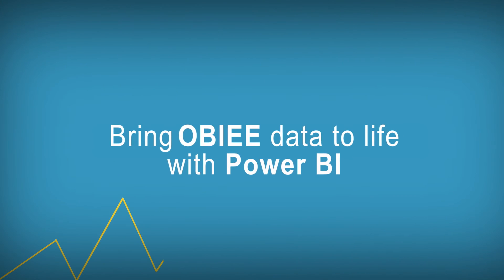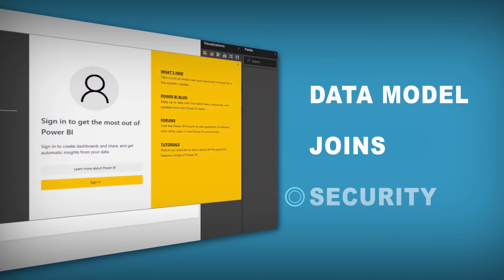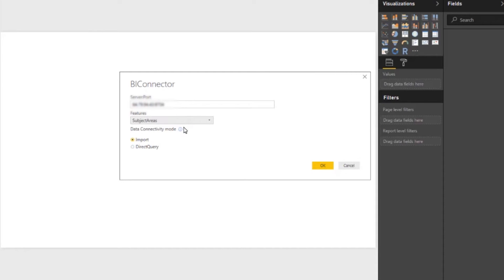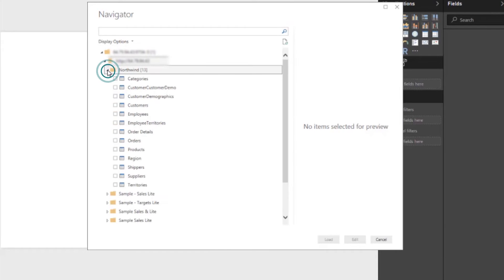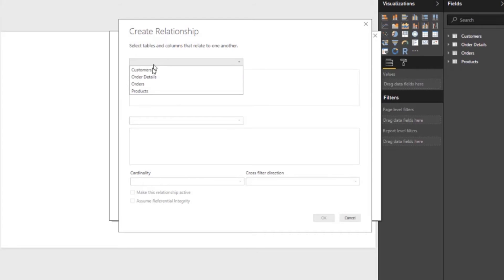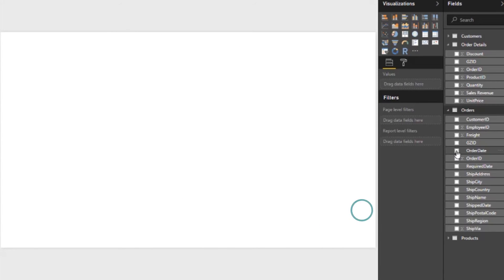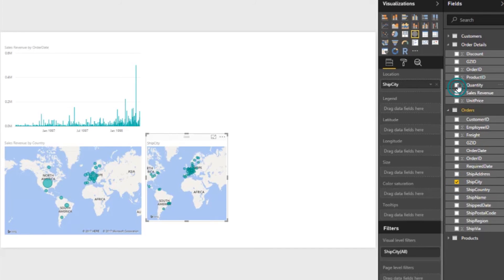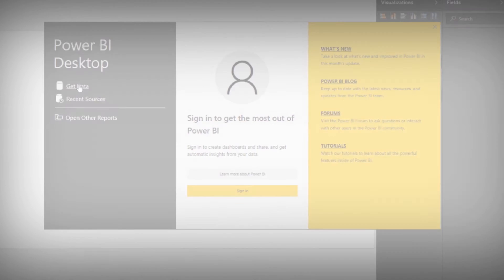Connecting Power BI to Oracle BI (OBIEE) | BI Connector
In this video, BI connector helps Power BI users to connect to OBIEE Subject Area and Reports.  It solves the time-consuming problems faced by Power BI users who are looking to visualize OBIEE data with Power BI.  It also solves the data governance challenges faced by IT departments who are working with Power BI users.

BI Connector is a one-of-its-kind solution to easily and securely connect Power BI/Tableau to OBIEE, OTBI, OAC, OAS, and Oracle Fusion Analytics Apps (ERP, SCM, HCM, and CX) data.

No more time-consuming Excel exports or SQL queries. Just a user-friendly & hassle-free option for data visualization.